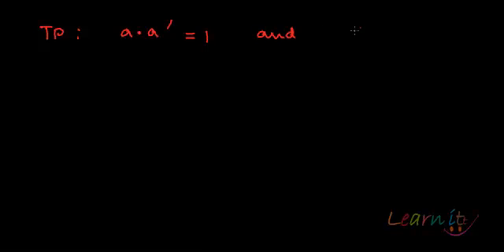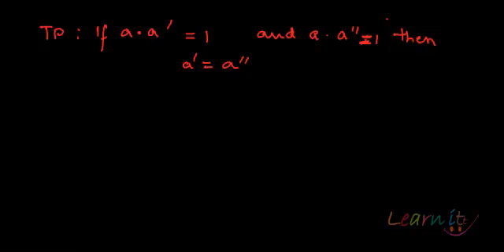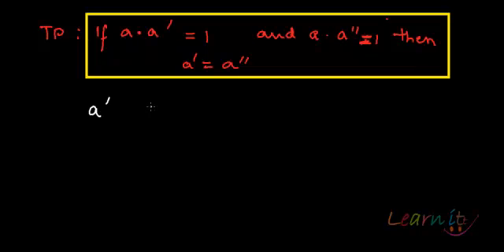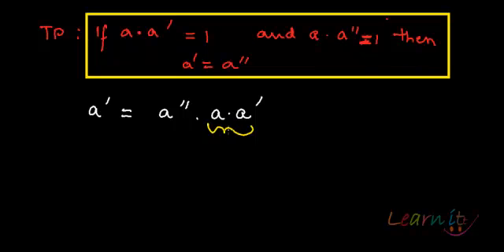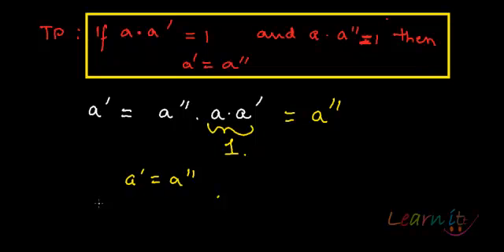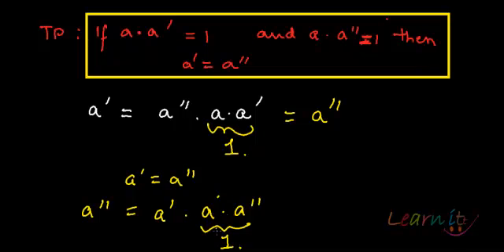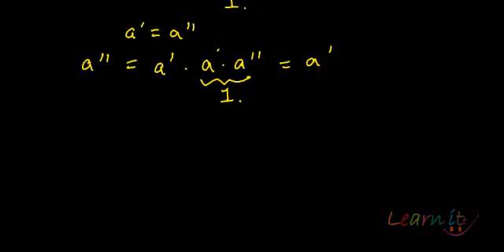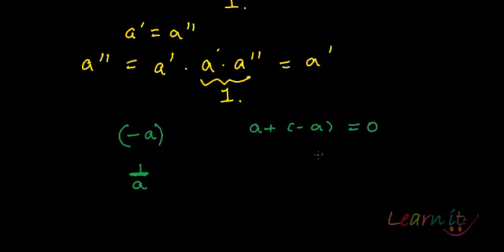Uniqueness of inverses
For assignment help/homework help in Economics, Mathematics and Statistics please This video explains Uniqueness of inverses